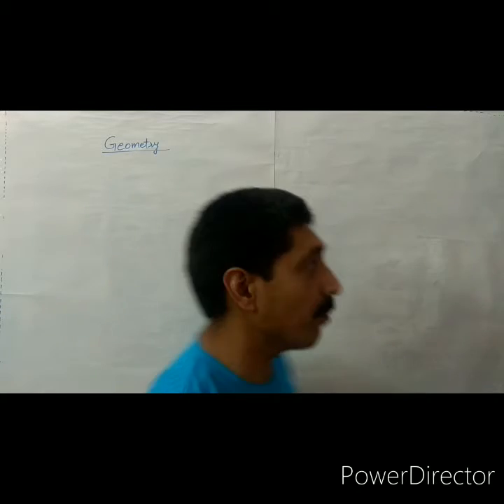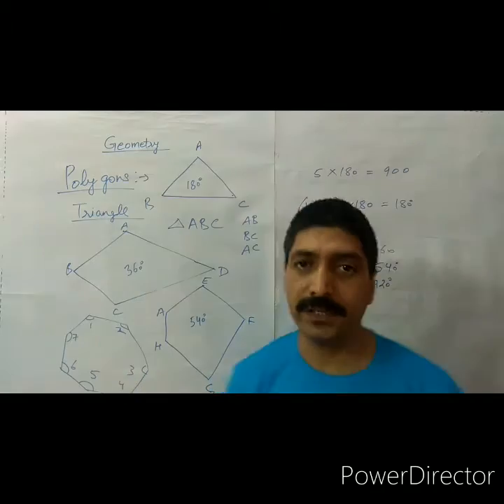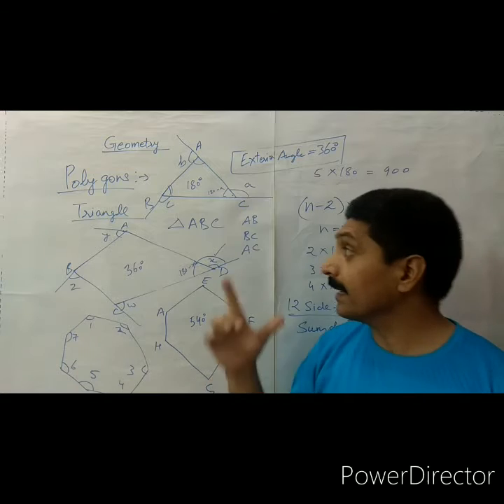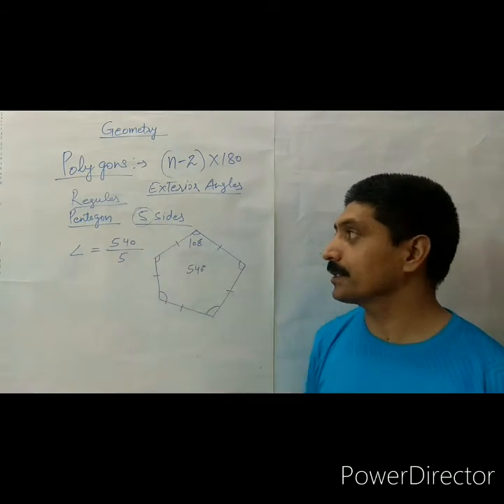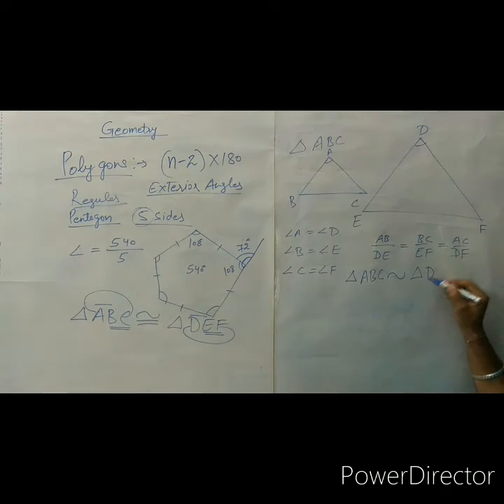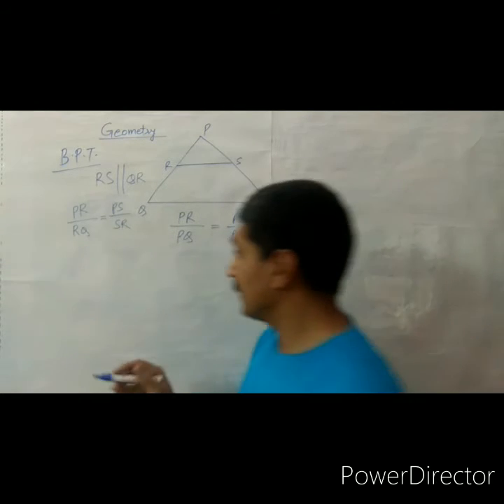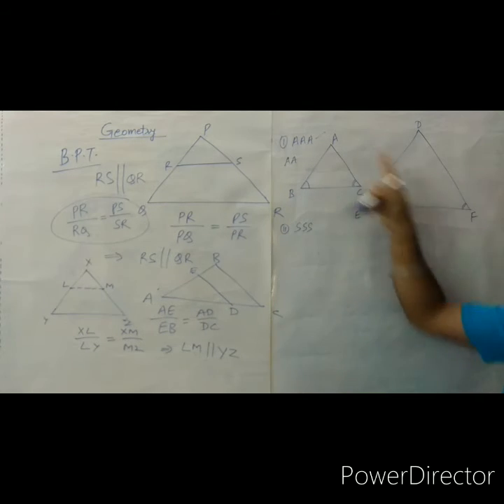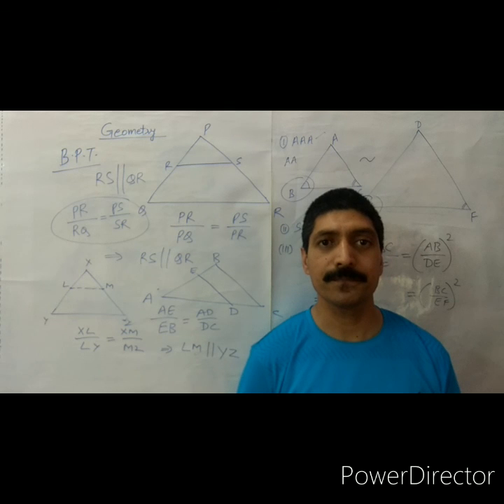Grade 10I Mathematics Geometry